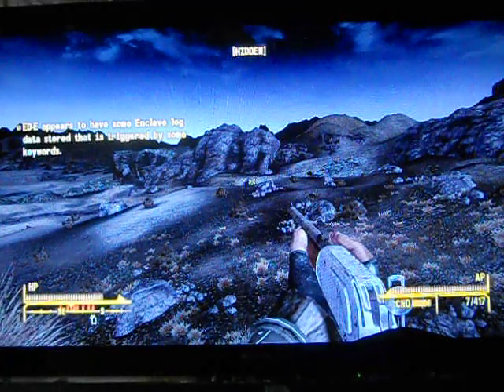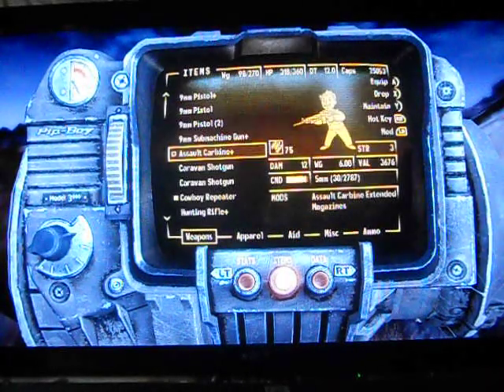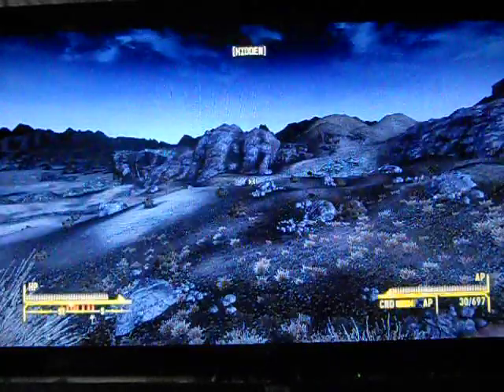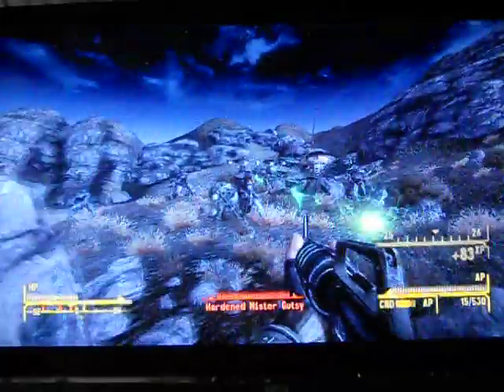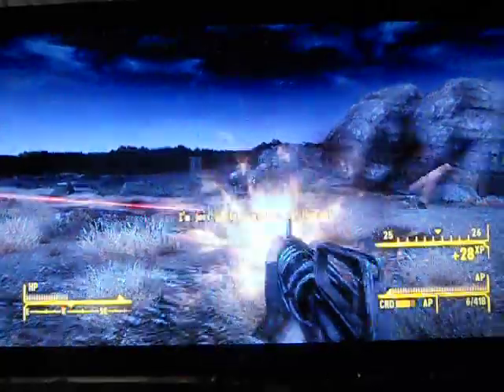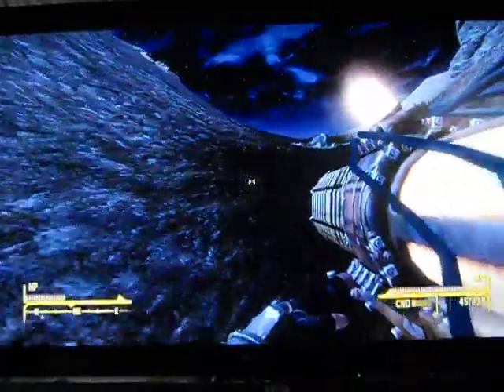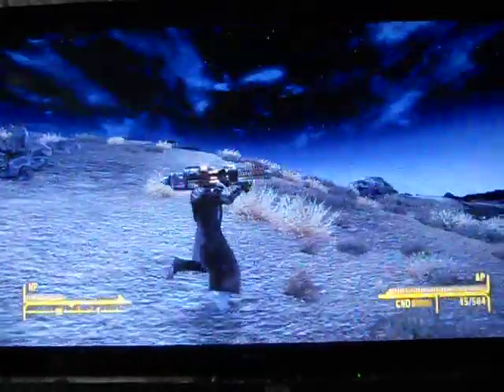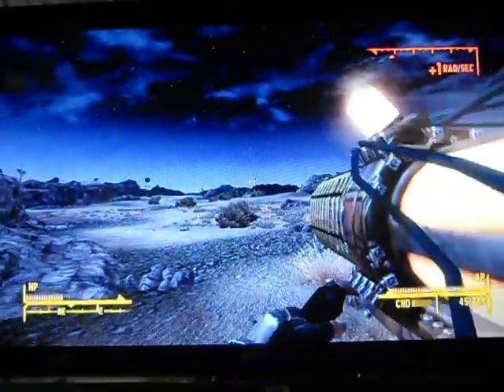Fallout New Vegas: How to get the Tesla-Beaton Prototype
A secret rare weapon in Fallout New Vegas, The Tesla-Beaton Prototype.